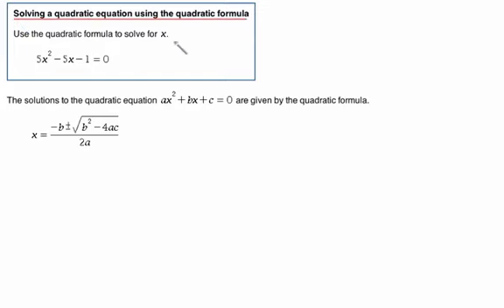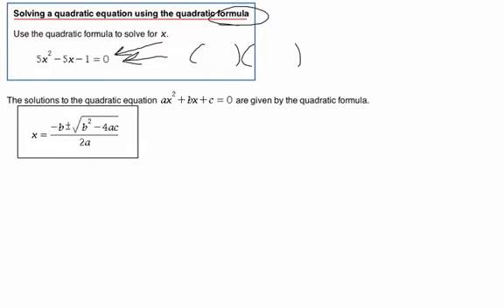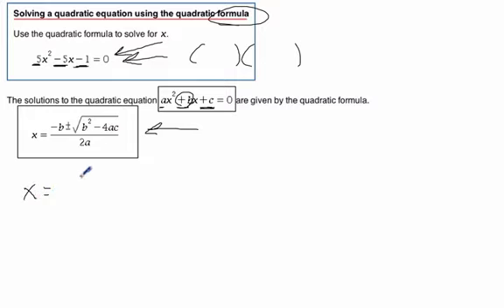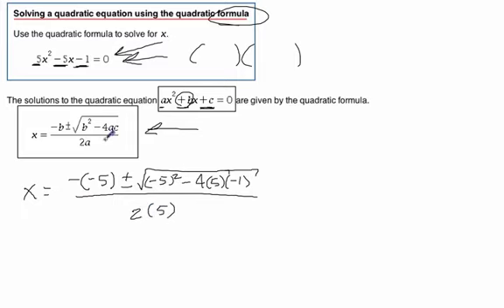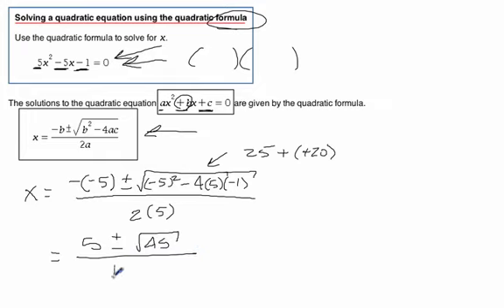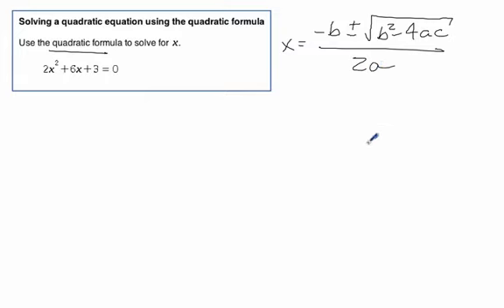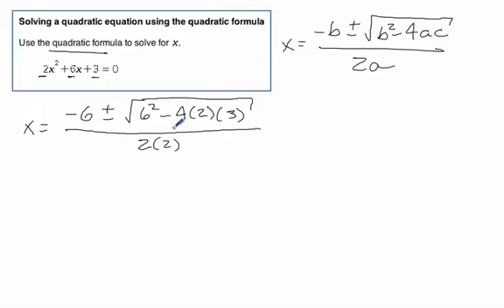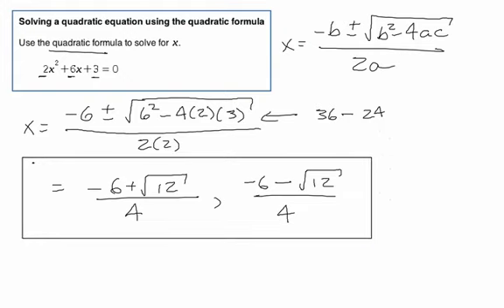Solving a quadratic equation using the quadratic formula.mov